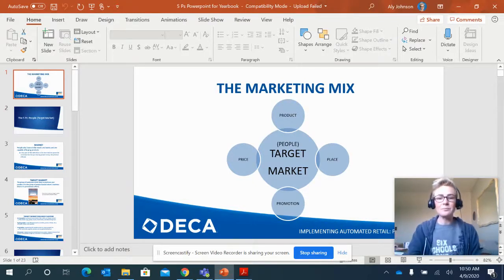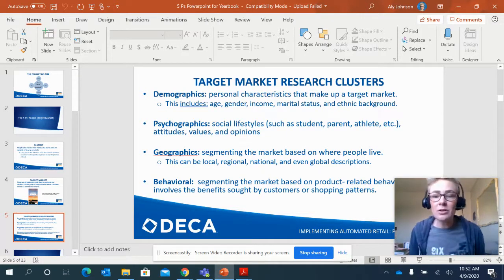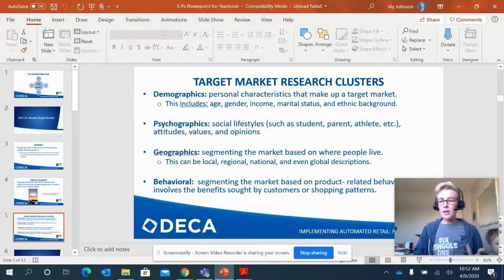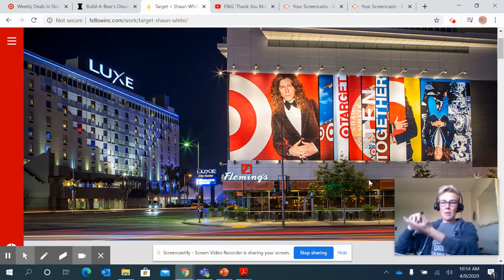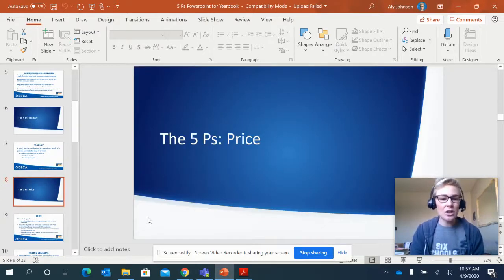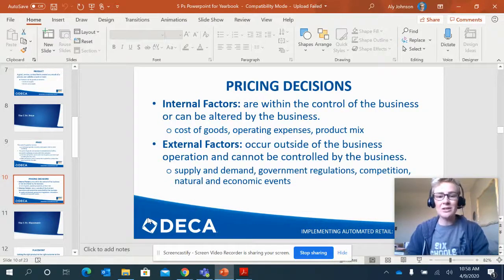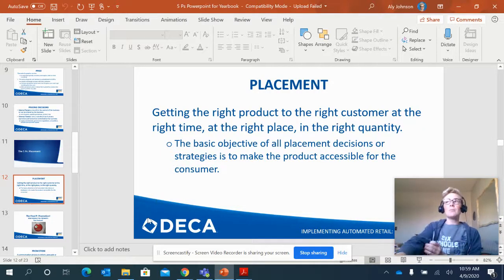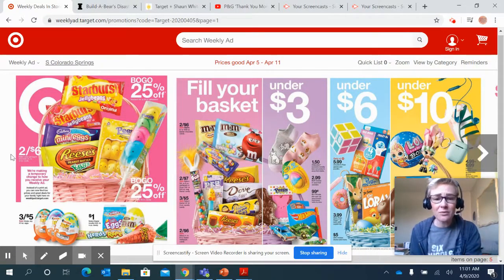Yearbook Marketing Video P1